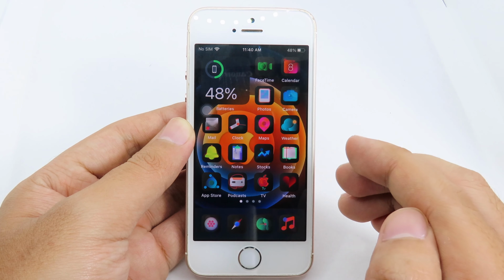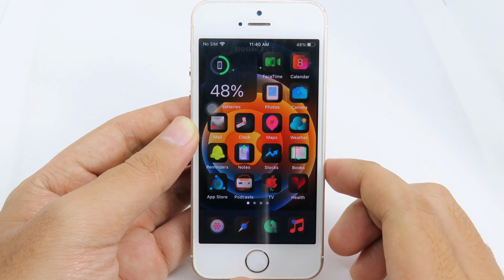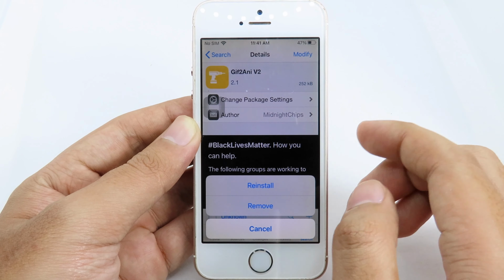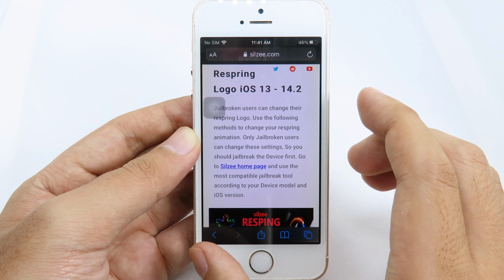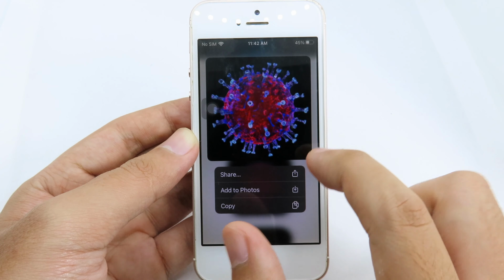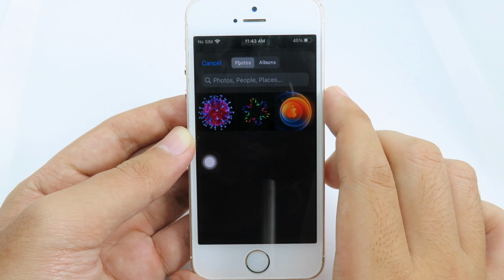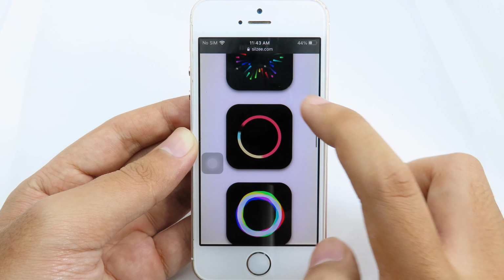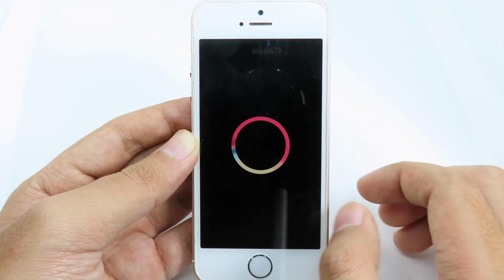How to Get Awesome FREE Respring Animation - iOS 13/14